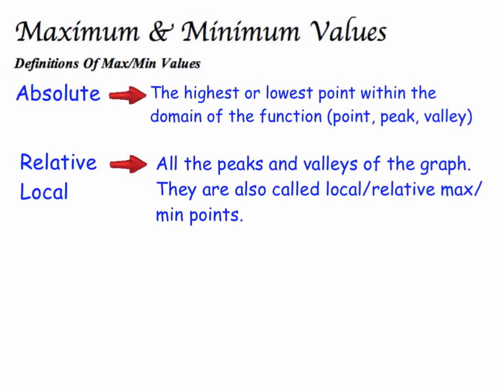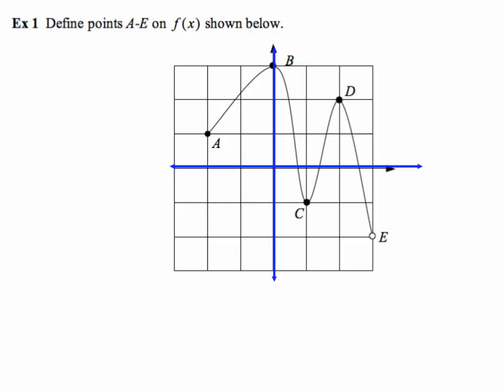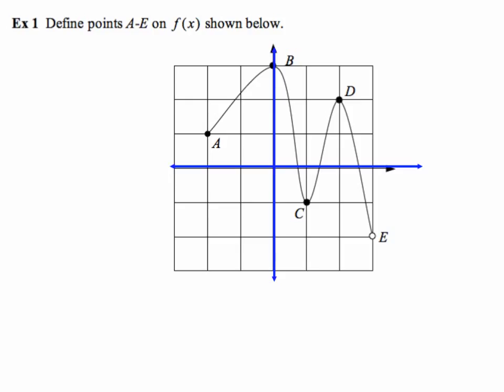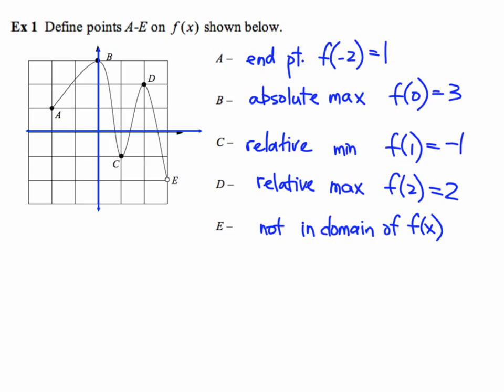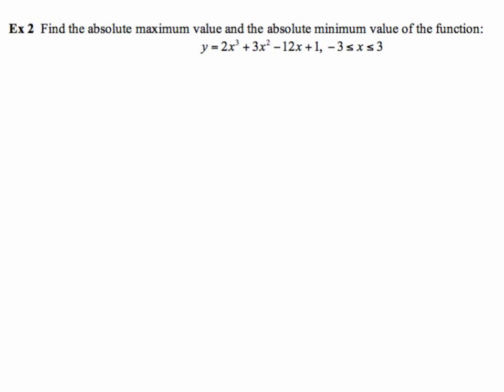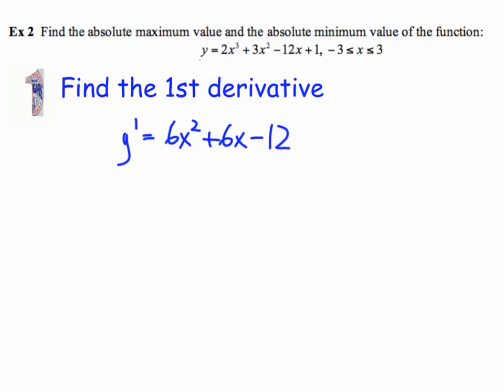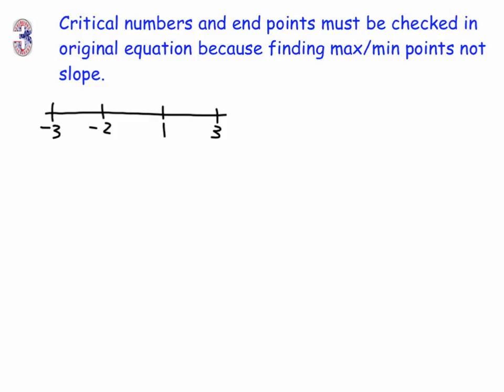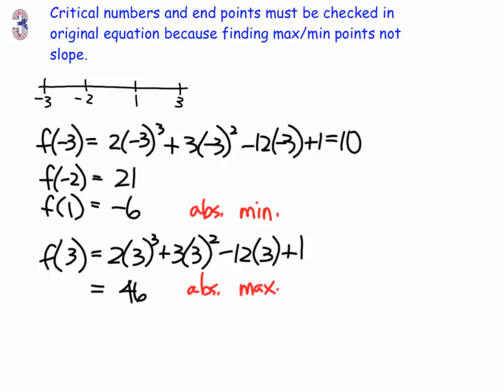Finding Max and Min Values of a Graph